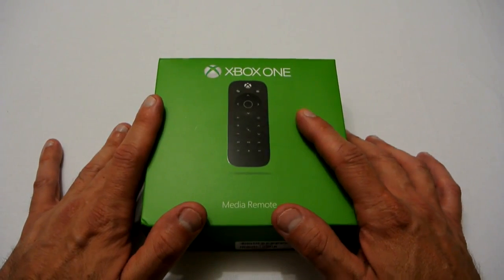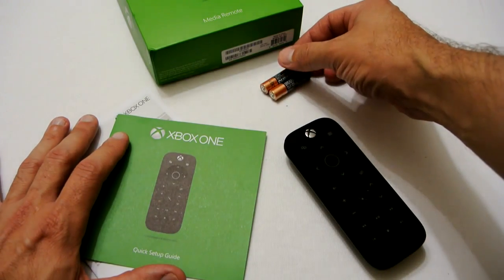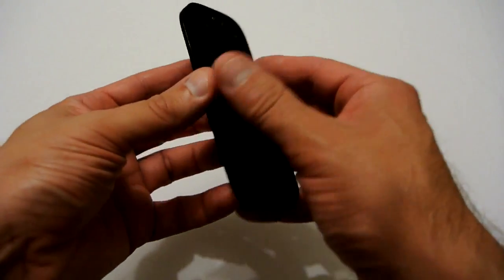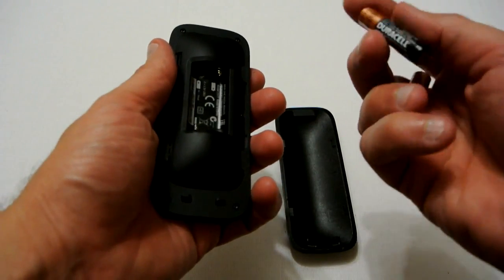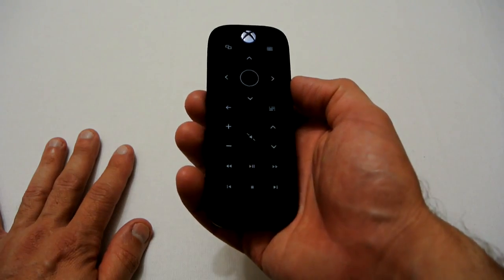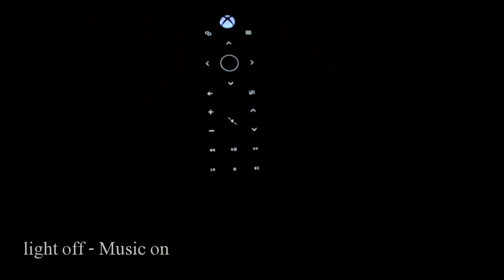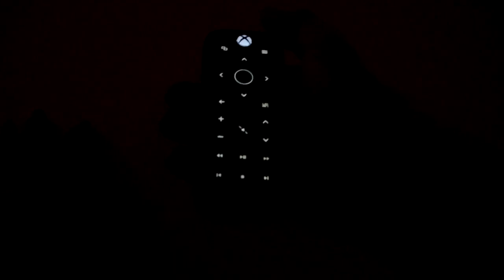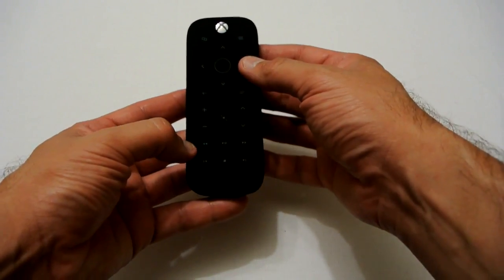Xbox One Media Remote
US Amazon
CA Amazon
UK Amazon
ES Amazon
FR Amazon
IT Amazon

US Ebay
CA Ebay
UK Ebay
DE Ebay
AT Ebay
FR Ebay
IE Ebay
NL Ebay